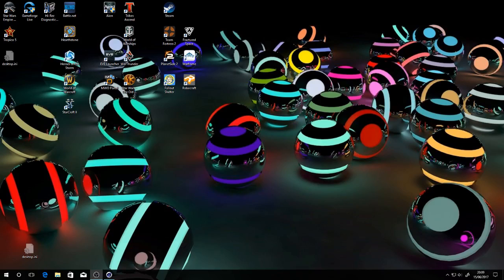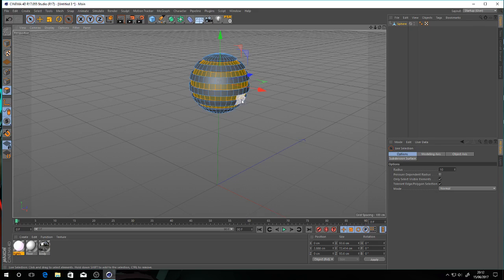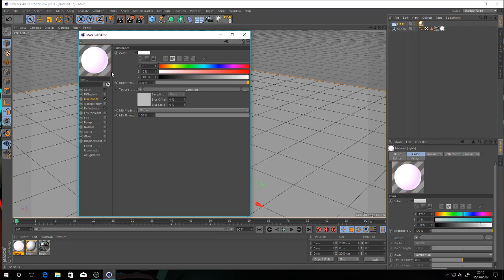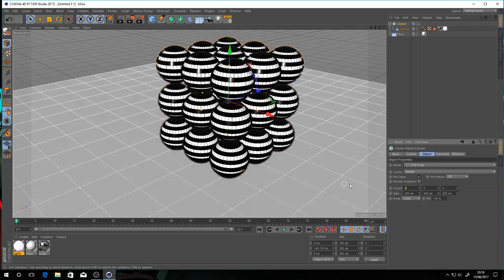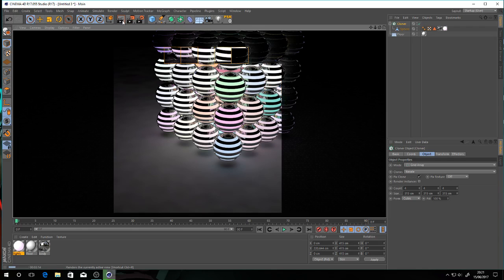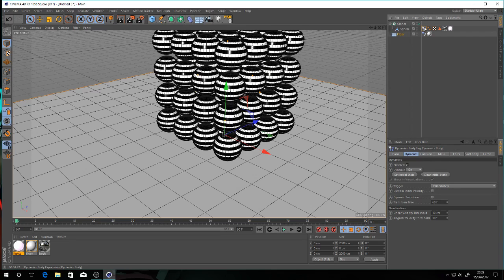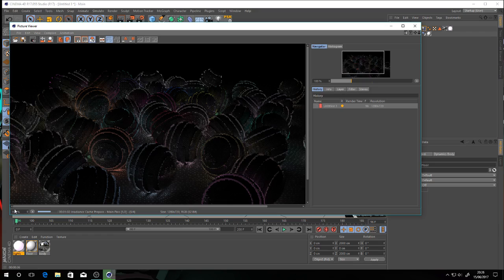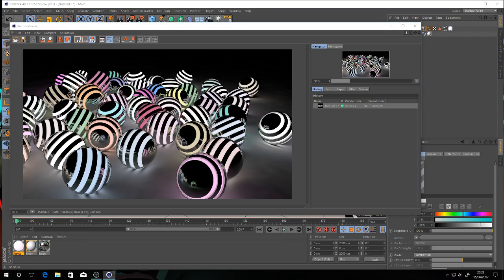Glowing Balls with Cinema 4D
This is a video of how I created glowing stripey balls in Cinema 4D. It's my first video of this type so I hope it is useful. I would be greatful of any comment.